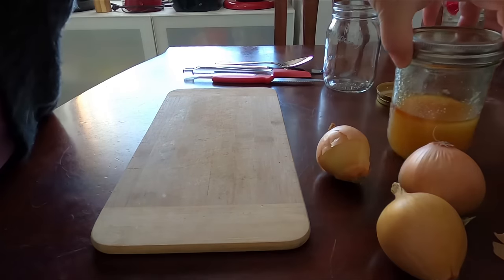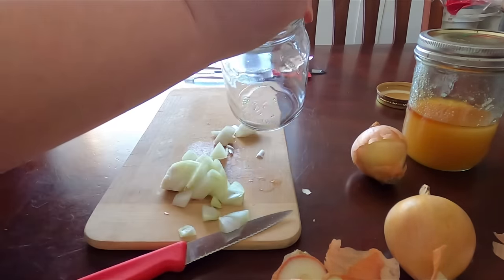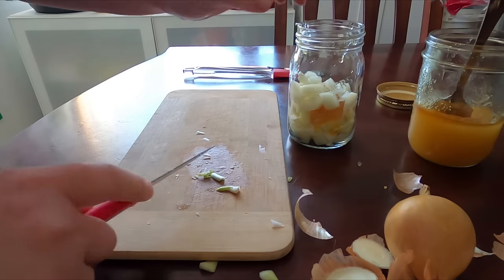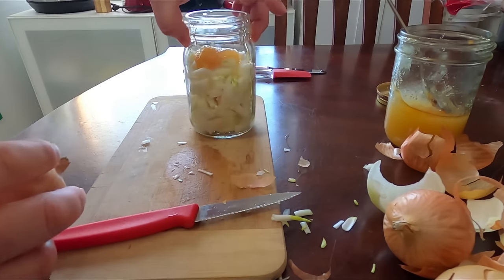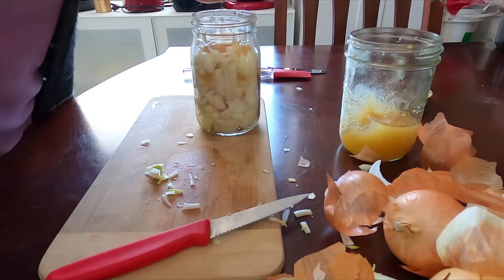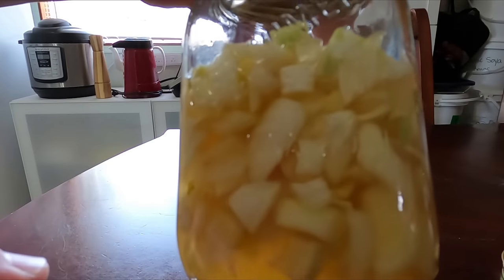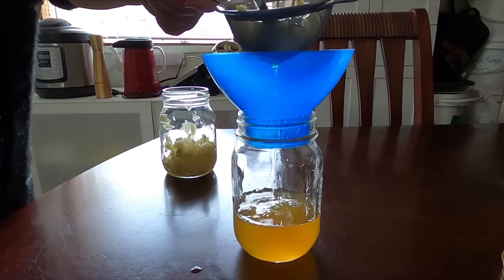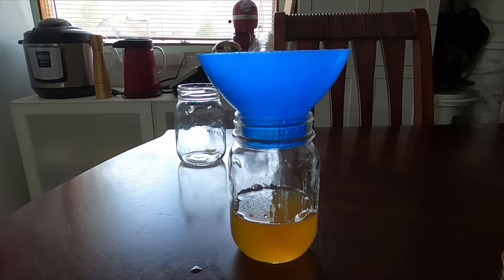Make Your Own Cough Syrup With Honey And Onions - Simple Recipe!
A quick and easy recipe for homemade natural cough syrup. This natural cough syrup recipe is so simple it only has two ingredients, honey and onion. We love it and have it on hand during the flu season.

I am not a doctor, nor take the place of your doctor. If you have any allergies, please speak to your physician before taking. Always consult a doctor if you are on medications that could interact with some of these herbs and remedies. Do not use if you have allergies to any items used in these videos.  These remedies have proven effective for us and our family and are based off our own personal experience.  Effectiveness will vary. Do your own research before trying and using these methods. Use at own risk.

If you like this video you may also like our other natural remedy videos on our playlist.

Denbigh, Ontario
K0H1L0
Canada

For YouTube Creators:
Are you a creator and looking for some great music to go along with your great content? Try Uppbeat, its FREE!

Are you a creator and looking for some great music to go along with your great content? Try Uppbeat